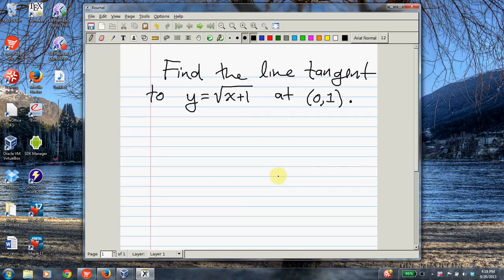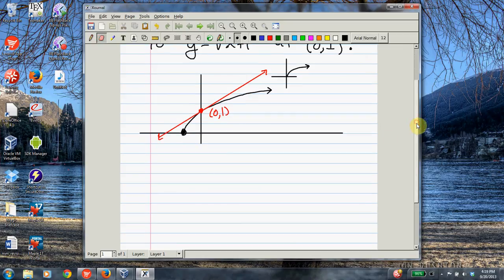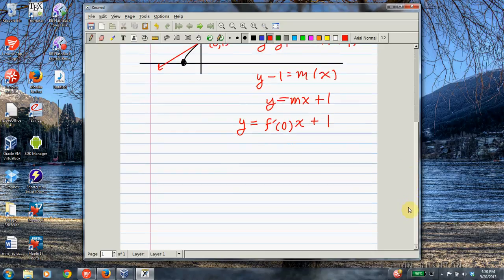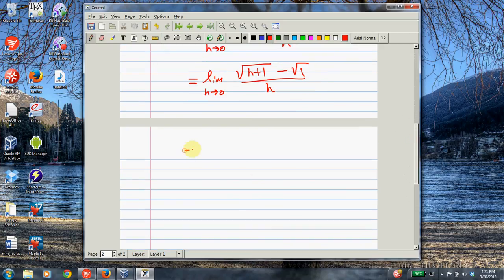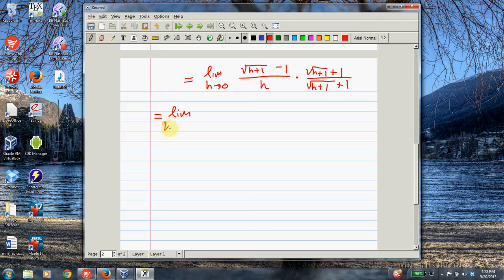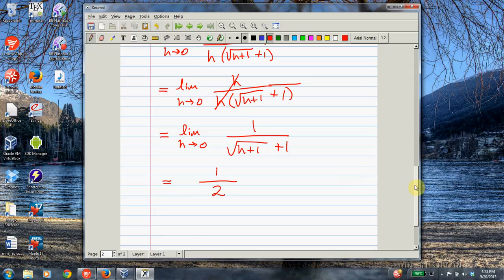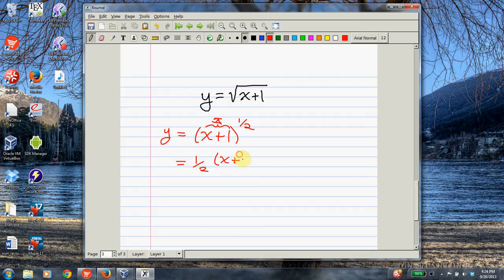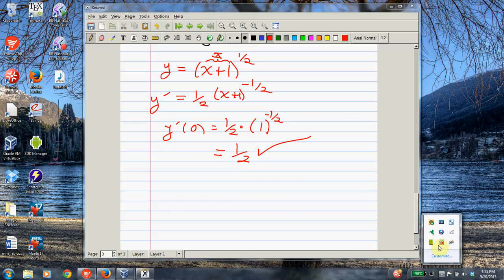Tangent Line Problem, method of increments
Find the tangent to y = sqrt(x+1) at (0,1)